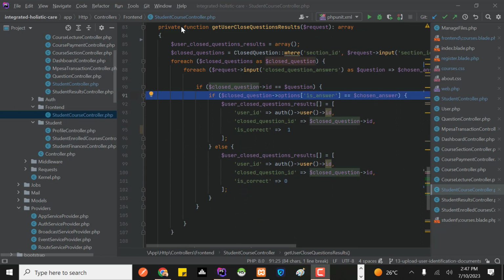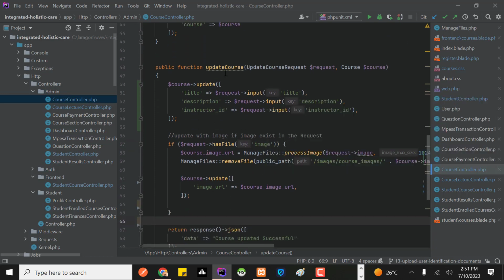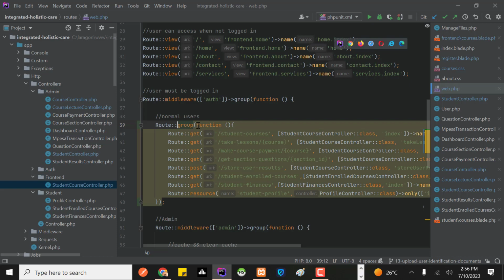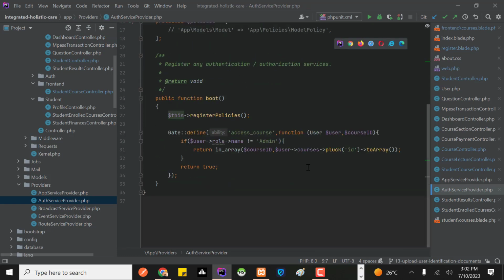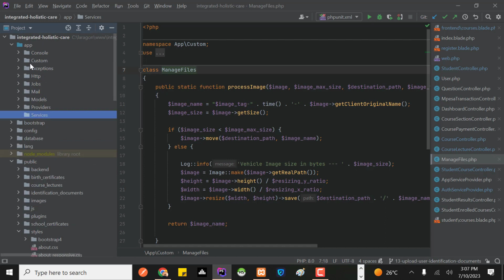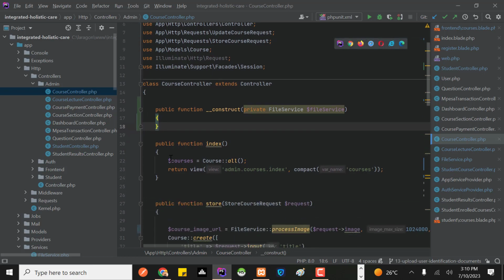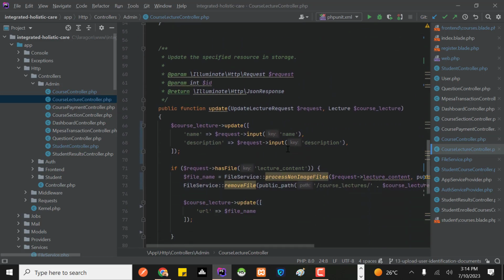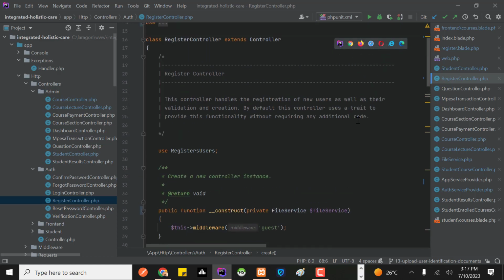BEST PRACTICES ON CODE REVIEW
In this Video I review my own code while applying Laravel best practices such as

1. Removing Duplicate Code
2. Grouping Routes
3. Using Form Validation
4. Using Service Classes